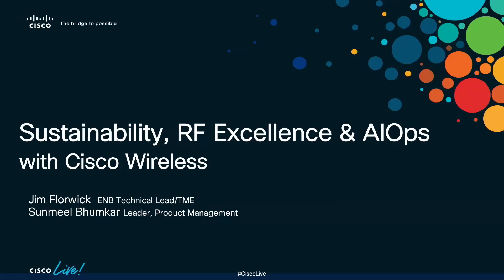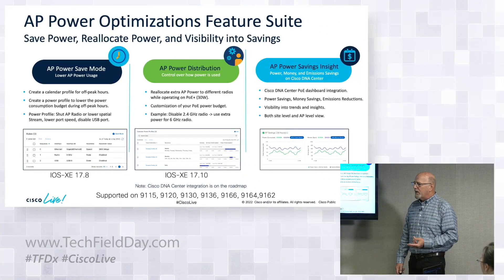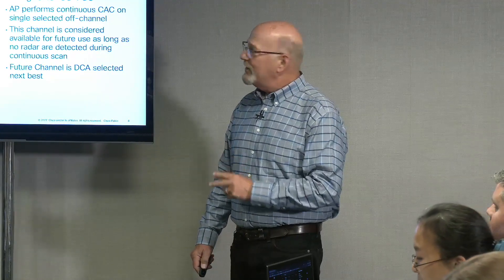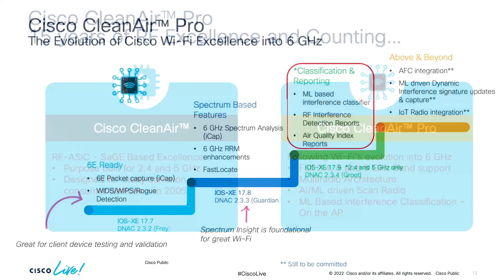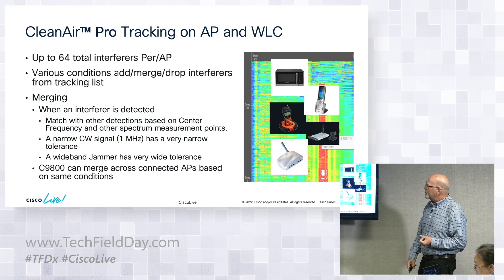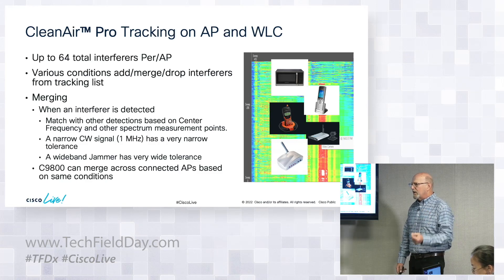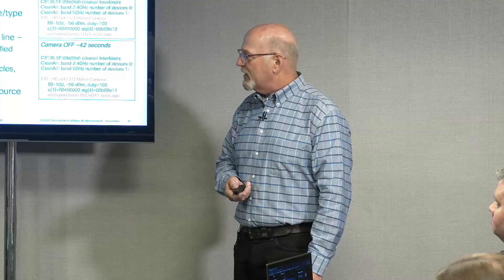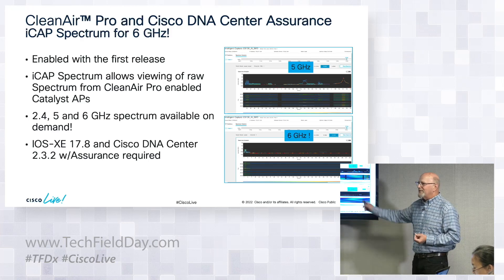Sustainability, Radio Frequency Excellence, and AIOps with Cisco Wireless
Learn how Cisco is helping customers drive sustainability by helping customers optimize power consumption. We deep dive into how RF excellence powers the new Wi-Fi 6E platforms and we take a look into artificial intelligence for IT operations.